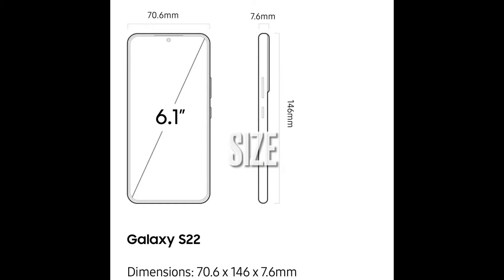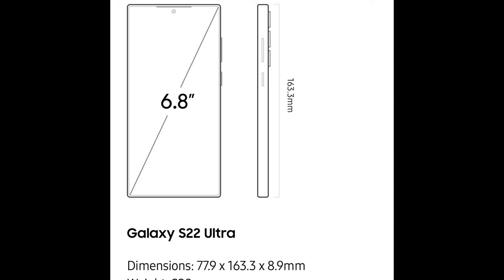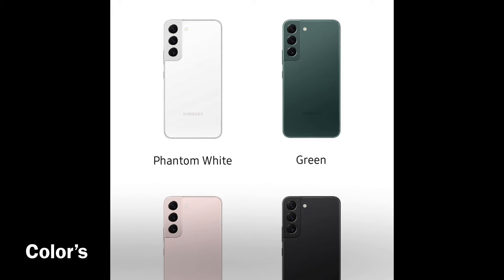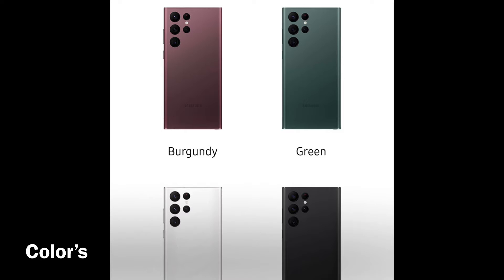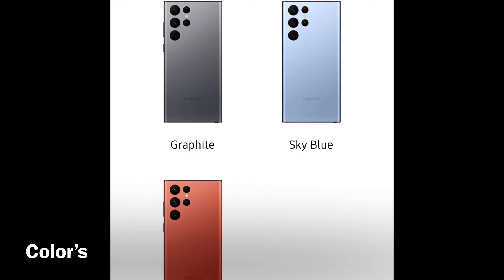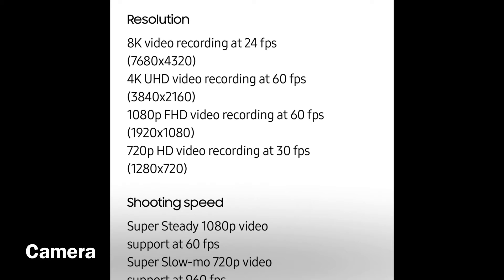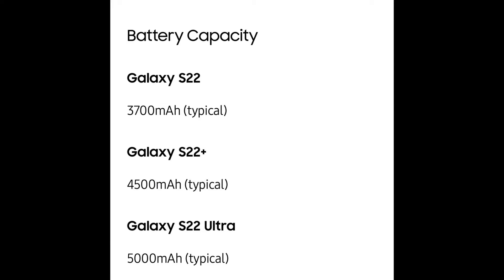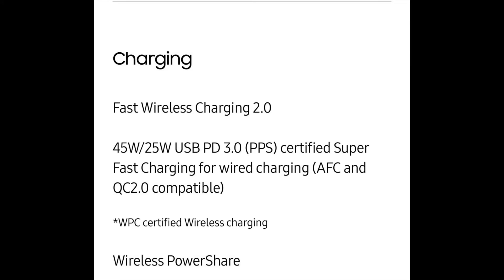Samsung Galaxy S22 Line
For all the Samsung/ Android lovers this is for you the new Samsung Galaxy S22 line is finally here
Samsung S22 , S22+, S22 ultra